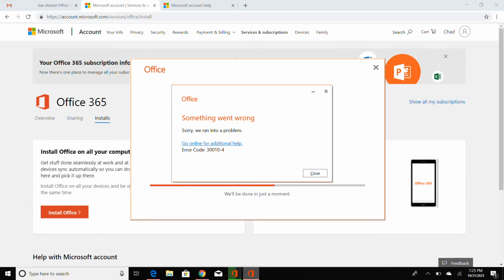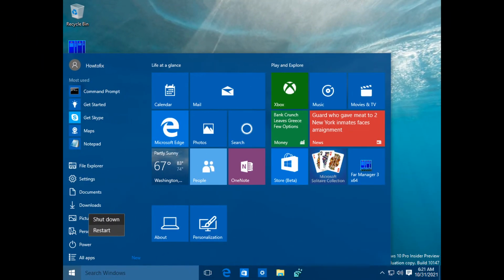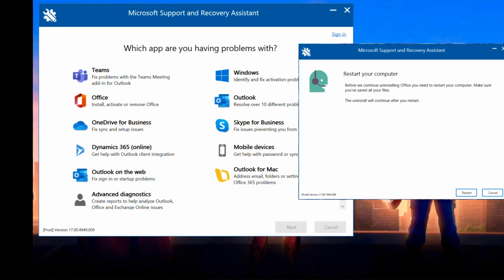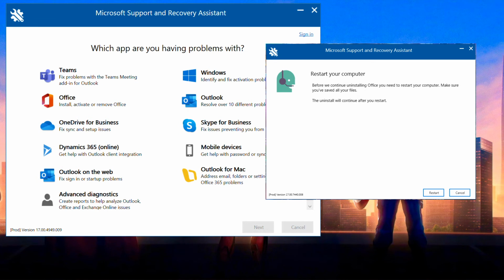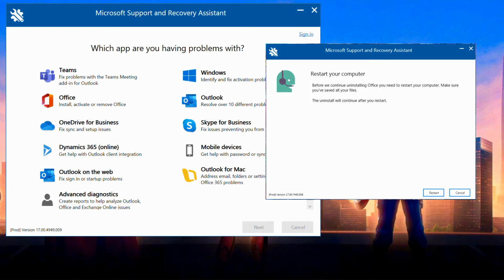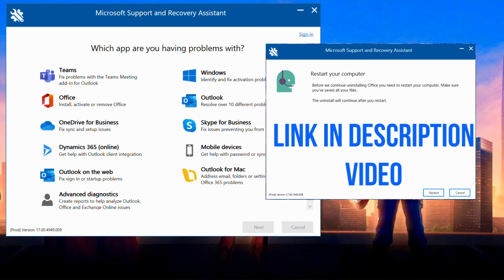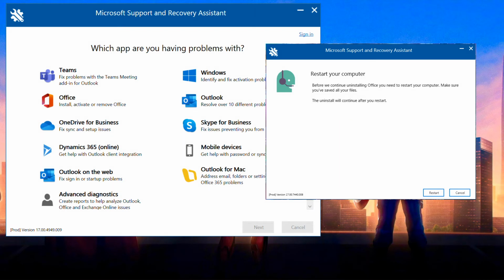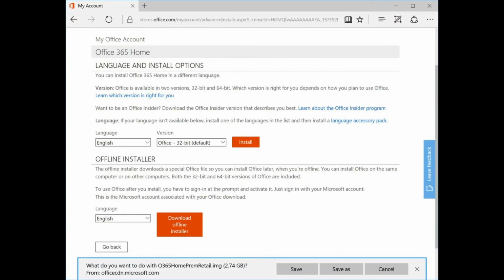3 Ways To Fix Office Error Code 30010-4 | Something went wrong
Sometimes users of Microsoft Office or Office 365 may run into error 30010-4 when installing Office. The error may appear with a fresh install when you upgrade your Office installation. If you find a problem to resolve this issue, follow the solutions in this tutorial to fix Office error code 30010-4.

#30010-4